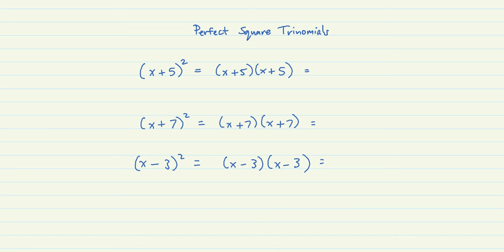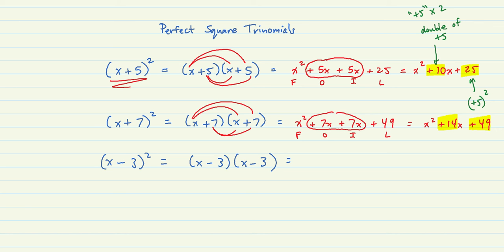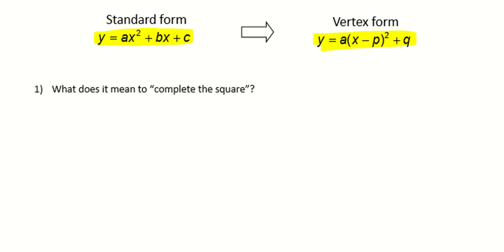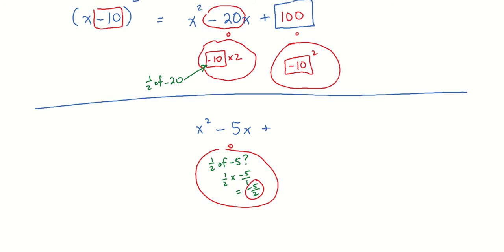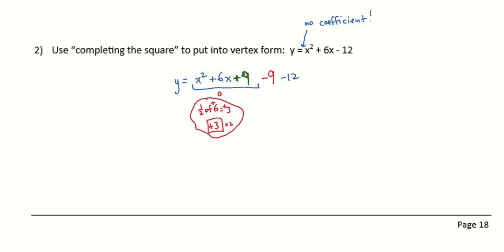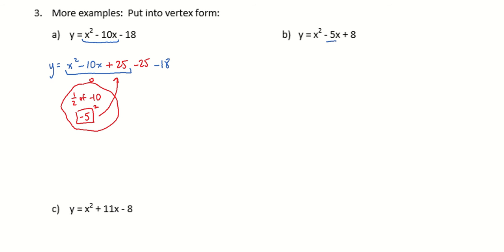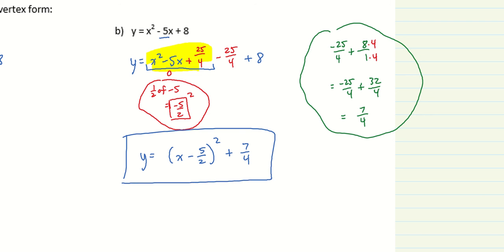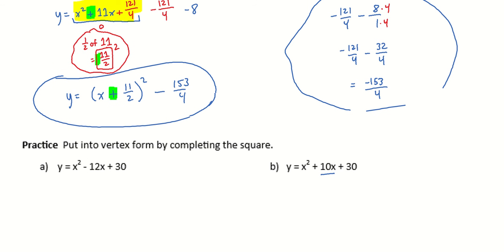H Completing the Square part 1